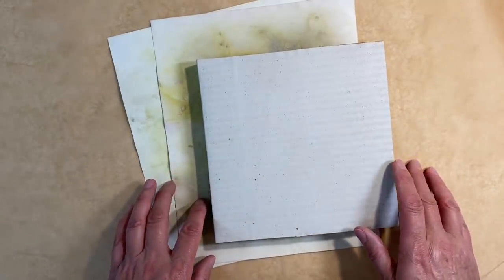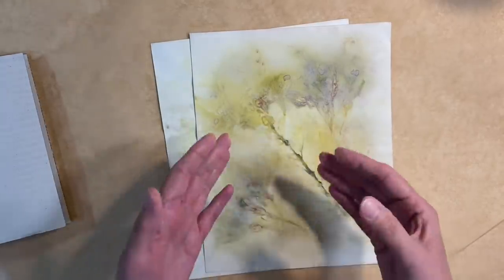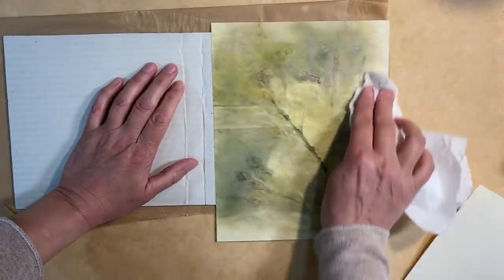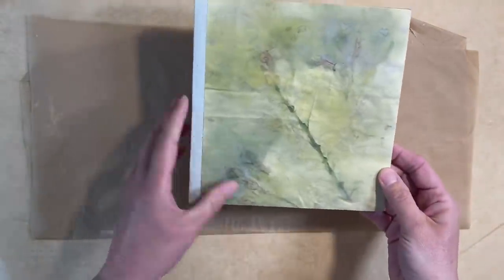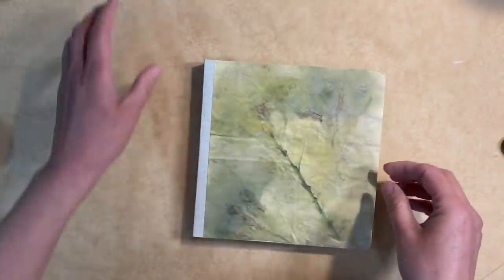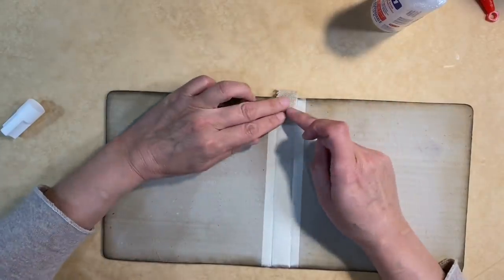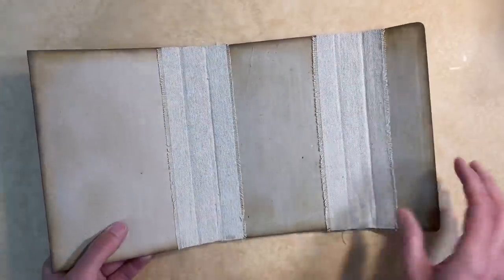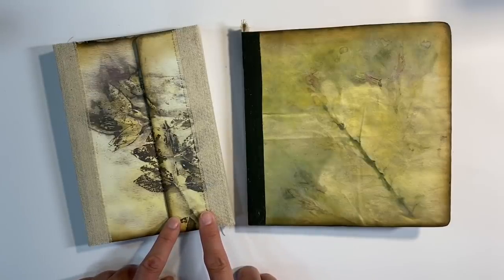Nature Journal - Part 1 - The Cover